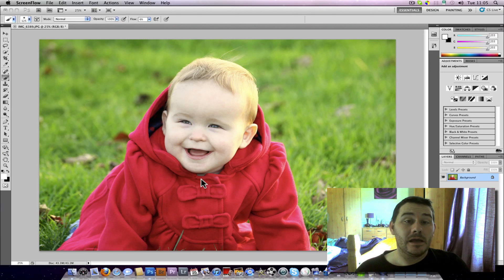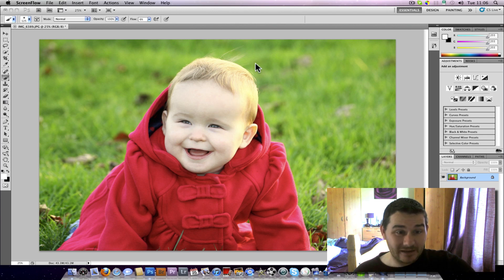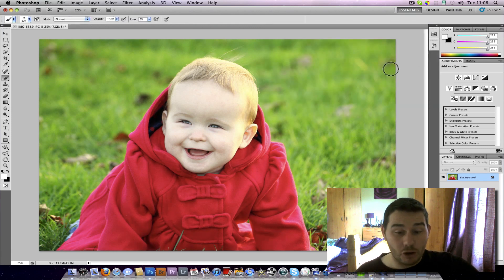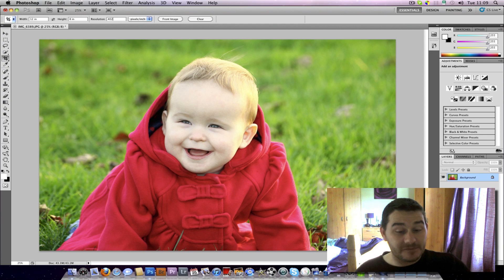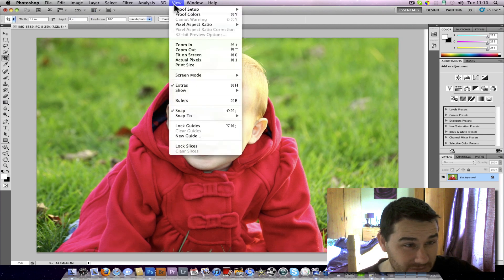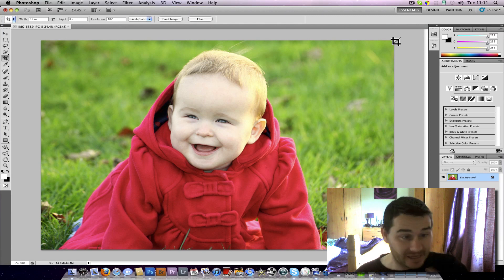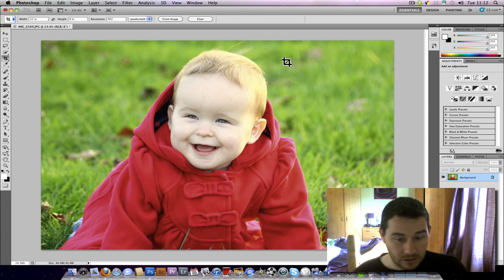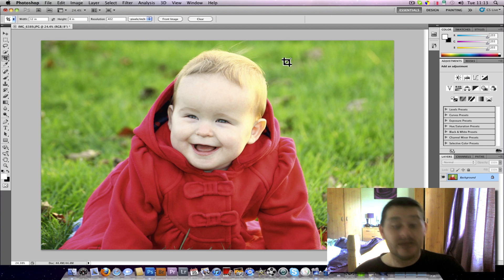Photoshop: Calculating the actual print size